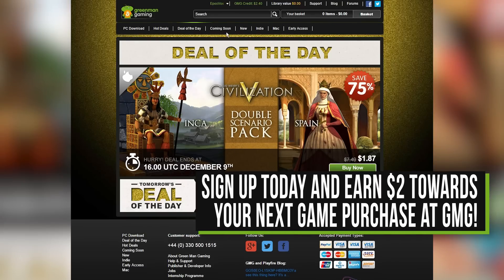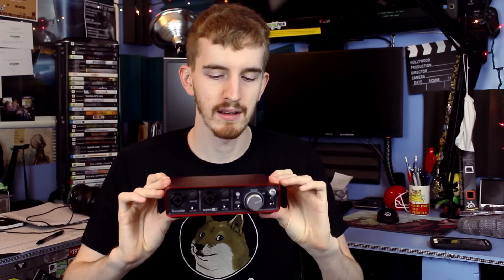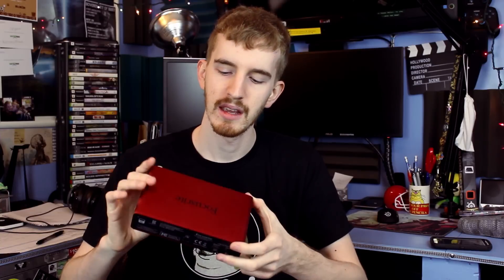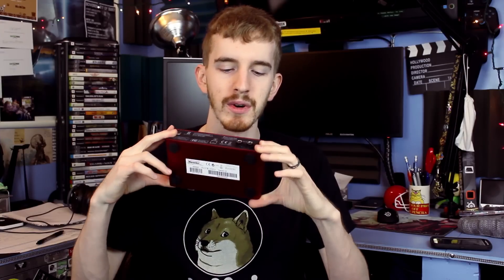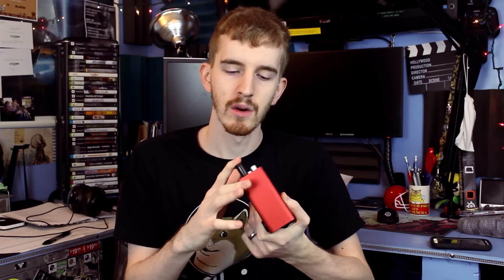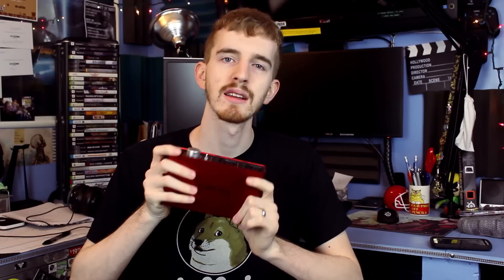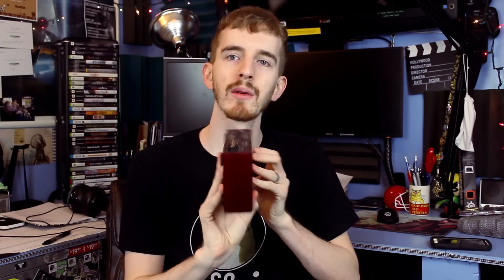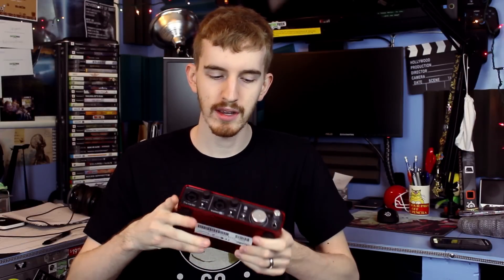Focusrite Scarlett 2i2 Review (USB Audio Interface)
The Focusrite Scarlett 2i2 is a 2 in / 2 out USB audio recording interface with 2 XLR inputs (with 48v Phantom Power and preamps) and both Line Out and USB out.

"The Scarlett 2i2 is a 2 in / 2 out USB recording interface featuring two award-winning Focusrite preamps. Housed in an attractive anodised aluminium unibody chassis, the interface not only sounds fantastic but looks great too. What’s more it’s solid enough to take on the road when you travel. The Scarlett 2i2 is much more than just a pretty metal box...

For more than 25 years, Focusrite has designed some of the most popular microphone preamps in the industry. This experience has been used to create the transparent, low-noise and low-distortion preamp found not only in the Scarlett 2i2 but also our flagship Firewire interface, the Liquid Saffire 56. Plenty of available headroom makes it suitable for moving coil, condenser and ribbon microphones regardless of the source. Phantom power is provided for mics that need it.

The front panel high quality combination input can be used to connect line and instrument level signals as well as microphones. This makes it perfect for recording the output of a synthesizer or stage piano, whilst at the flick of a switch you can cater for the output of an electric or acoustic guitar.

Unique halo indicators let you know that you’ve got a good signal level for recording. Red means that your signal is clipping, and that you should reduce the gain. The halo will momentarily turn amber as the level returns to a healthy level, at which point it will turn green.

A large monitor dial provides a tactile control for the volume of your speakers, whilst a high quality headphone amp provides a clean yet loud signal to headphones connected to the front panel socket. The direct monitor switch routes audio directly from the inputs to both the headphone and speaker outputs. This allows you to monitor the incoming signal with zero-latency.

The included Scarlett Plug-In suite provides effects compatible with all major DAWs; so whether you're using GarageBand, Pro Tools 9, Cubase, Logic or the included Ableton Live Lite, Scarlett 2i2 is the complete package for you to get recording straight away."

Interested in a YouTube partnership? We have a network - Geek! - Our premiere geeky network for all things geeky (comics, anime, TCGs, manga, toys and more).
✔ Sign up for PlayFire to track your game stats and earn *discounts* on game purchases!

Special thanks to Catghost for doing the art for our faces! Check her out!